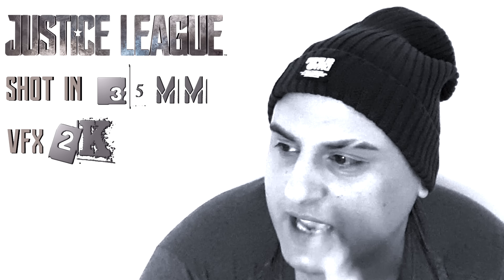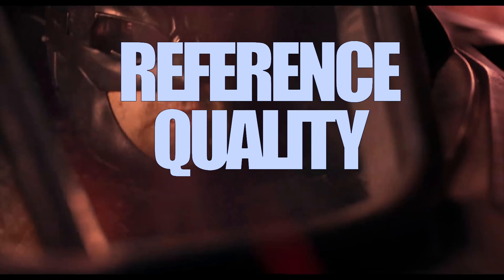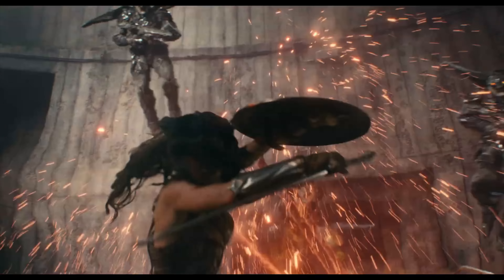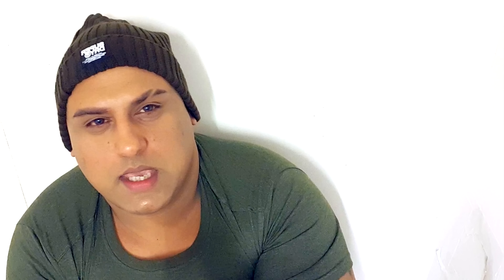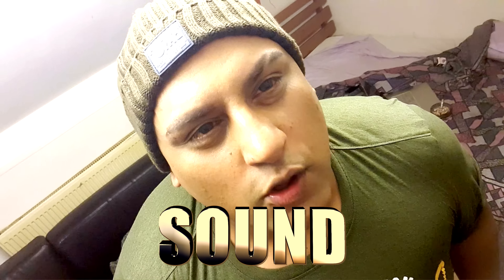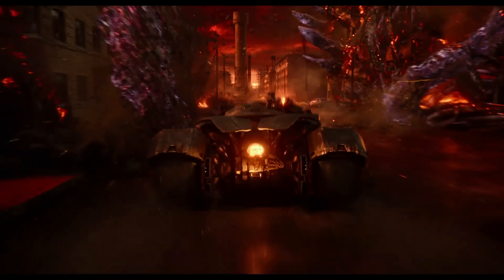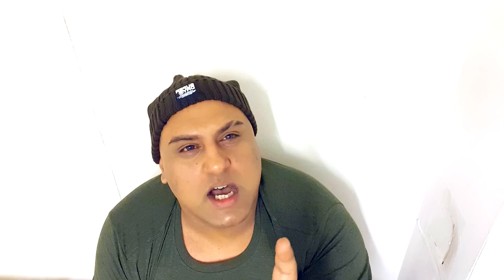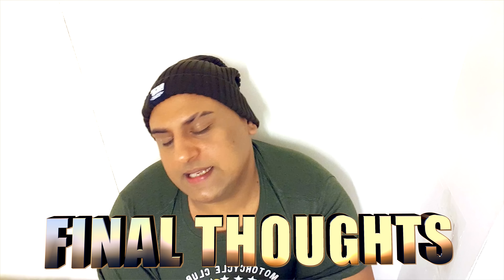Justice League 4K Bluray Review I HDR 10 I Dolby Atmos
The polarising Justice League comes to 4K..Now let's get to this tayyyystaaaayyy review of the 4K Bluray of Justice League baby!

PSN: Catalyst666
XBOX: BRA55TAX